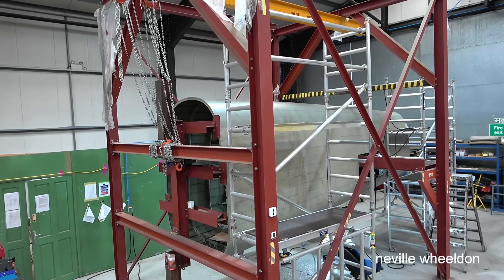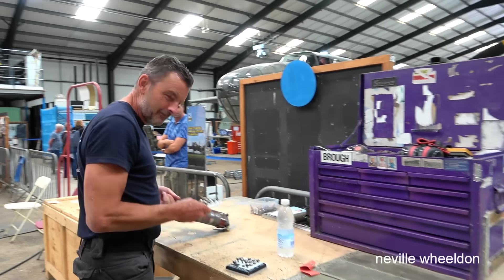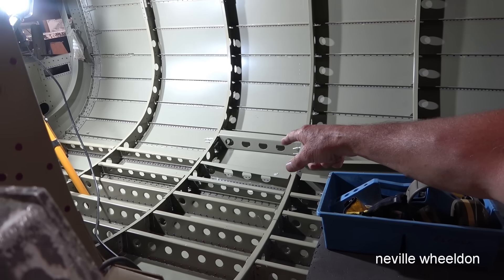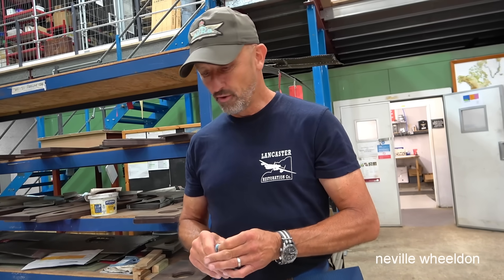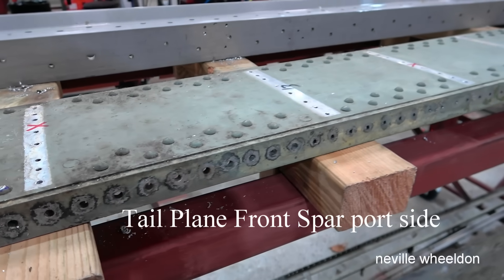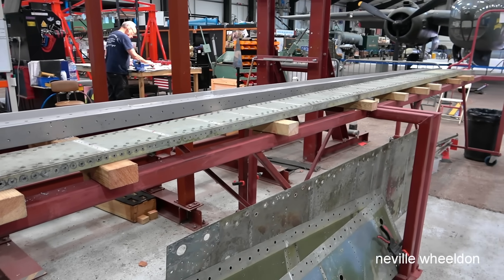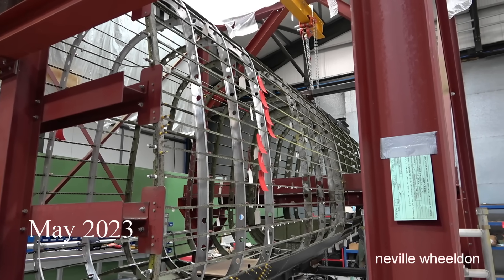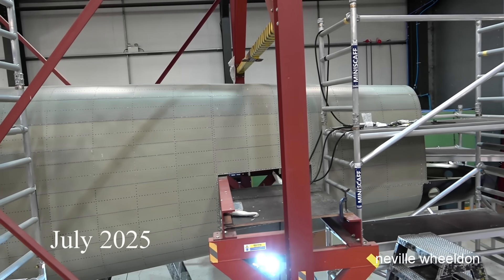Video 311 Restoration of Lancaster NX611 Year 8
Look back at 32 months of work on the rear fuselage. Midsection fuselage Jig arrived.